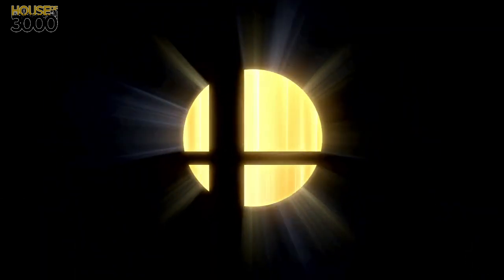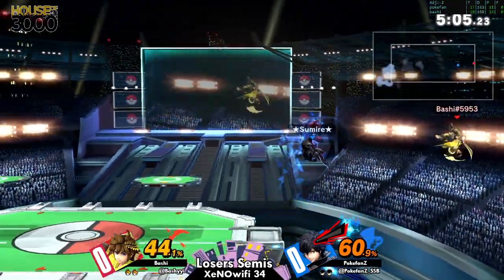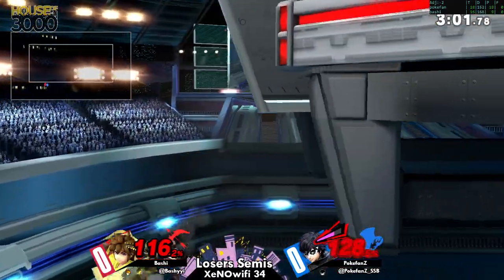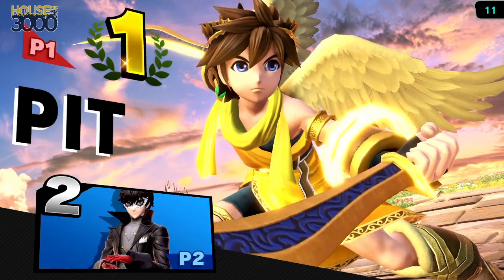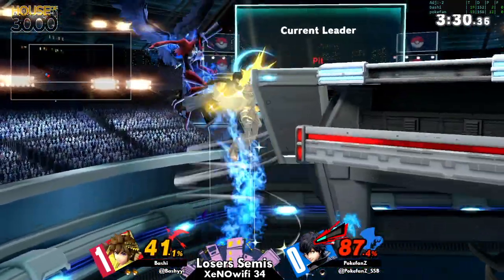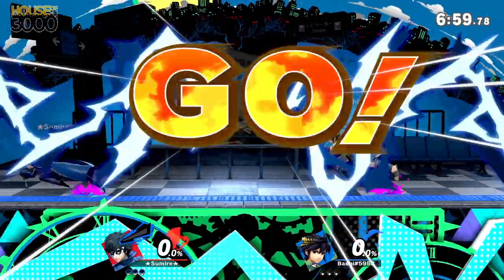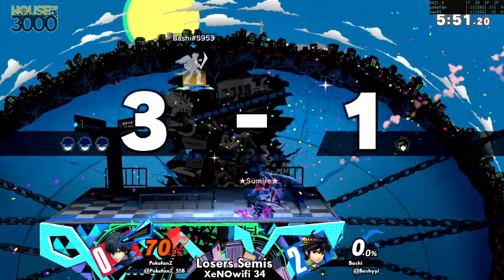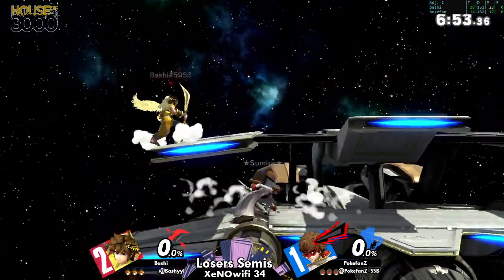[Super Smash Bros. Ultimate] XeNOwifi 34 (L.Semis) - Bashi vs PokefanZ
Bashi(Pit Yellow, Dark Pit Default) vs PokefanZ(Joker Default)

Game: undefined

Round: Losers Semis

 - XeNOwifi 34
 - Nov 4th, 2020

Venue Fee: $8
Singles:   $7
Doubles:   $5

Venue Address -
21 Ludlow